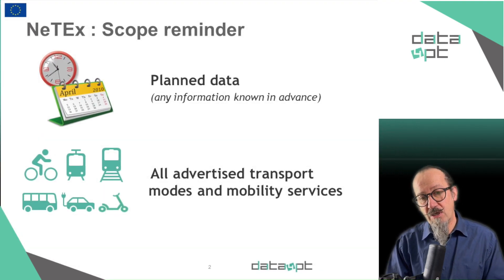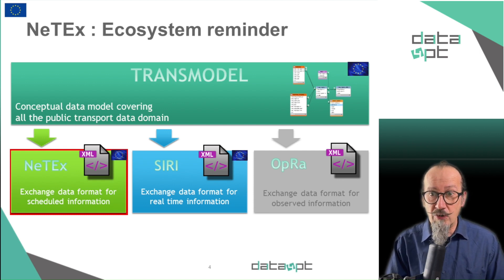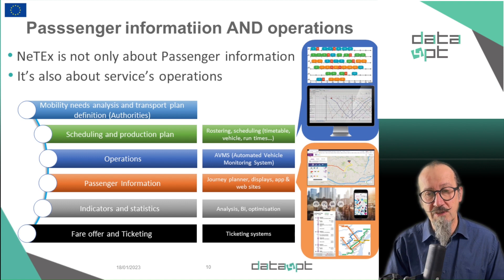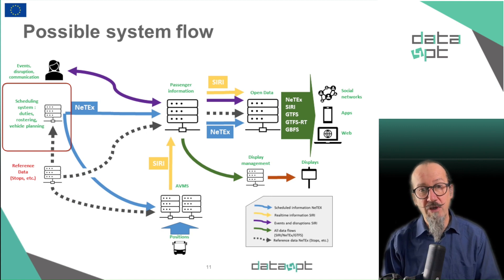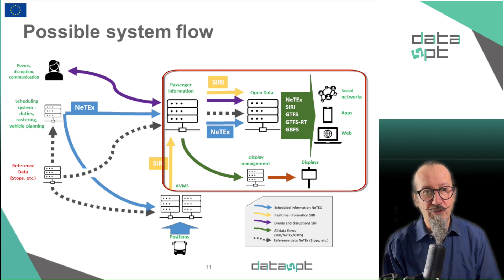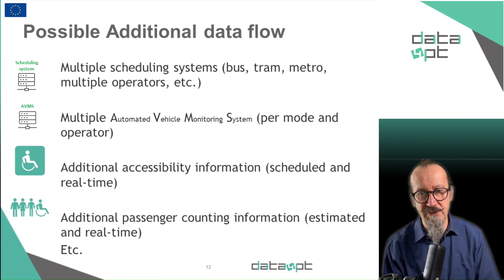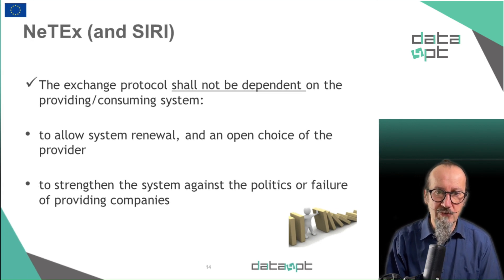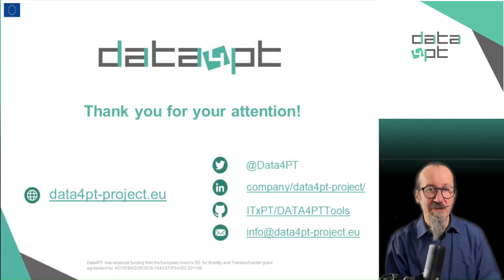2.NeTEx for Public Transport operations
How can you manage and share public transport data all at once?
If you're a public transport authority or operator, or if you want to learn how to manage multi-modal operations, NeTEx and SIRI are for you!
00:00 Introduction
00:24 NeTEx scope reminder
01:38 NeTEx Ecosystem reminder
01:54 Supports both passenger info and operations
03:20 Possible system flow
06:41 Possible additional flow
07:59 A single exchange protocol: NeTEx & SIRI
09:46 Conclusion